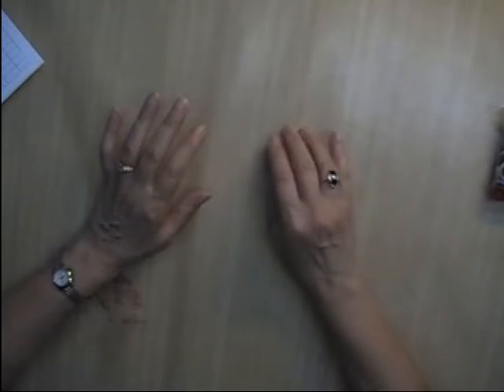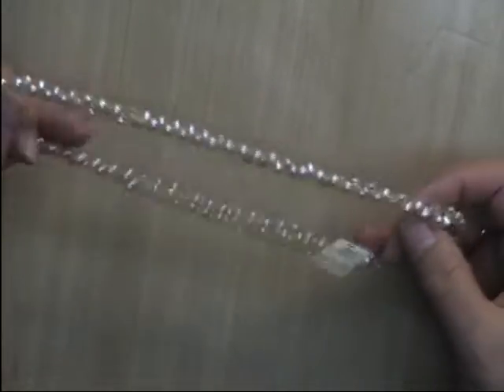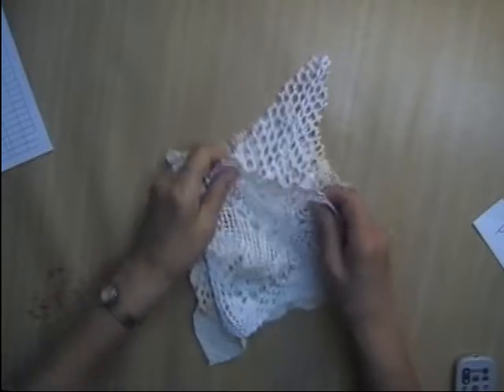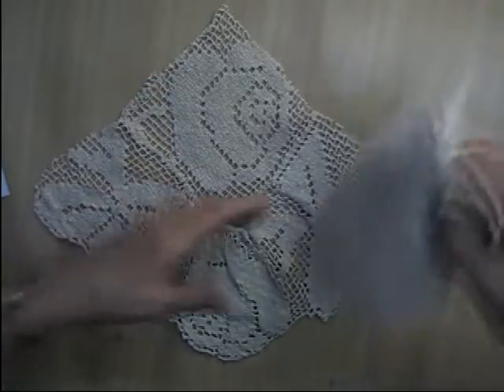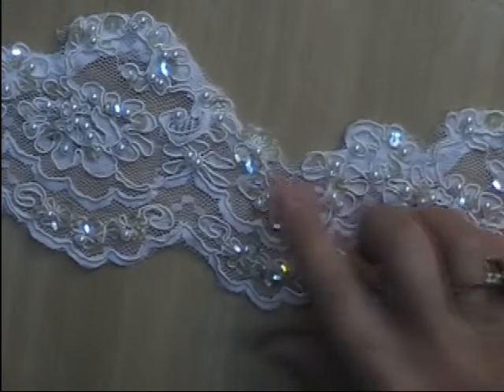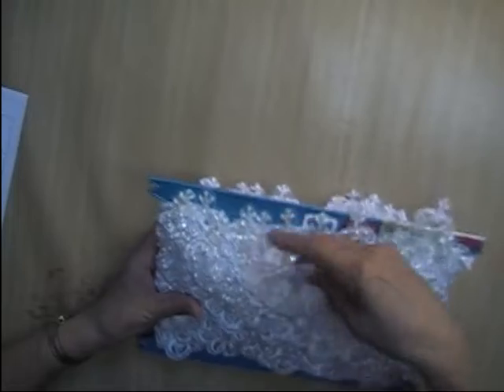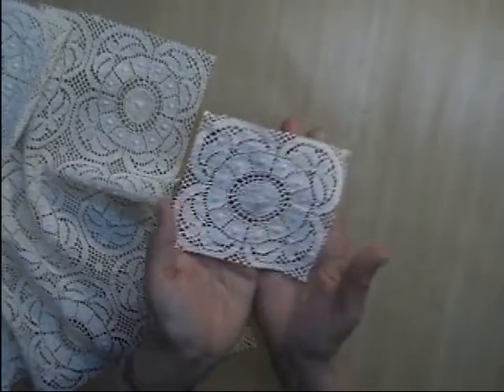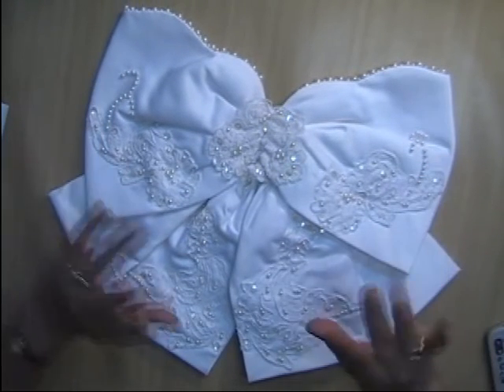Little Bit of This and a Little Bit of That for Sale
$5.00 minimum order. First time customers need to provide your US zip code or your country if outside the US and your PayPal eMail address so that I can calculate shipping and send you an invoice through PayPal.
Lot L – Vintage Button Grab Bag - $4.00/ea
Lot M – Italian Button Grab Bag - $2.50/ea
SOLD Lot N – Strand of Vintage Pearl Buttons - $2.50/ea
SOLD Lot O1 – Bird Embroidered Piece  - $2.00/ea
SOLD Lot O2 – Flower Embroidered Piece  - $2.00/ea
Lot P – Set of 5 Crochet Corners- $2.50/ea
SOLD Lot Q – Set of 5 Crochet Corners - $2.50/ea
SOLD Lot R – 1 1/3 yd trim 4” - $3.50/ea